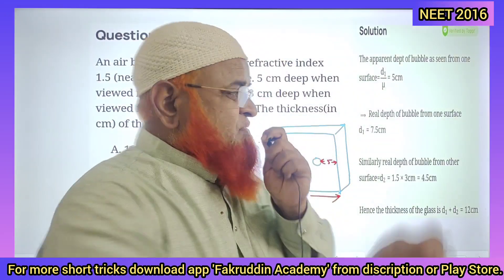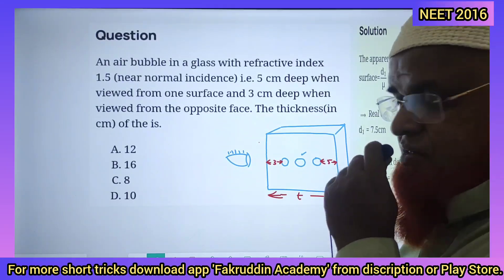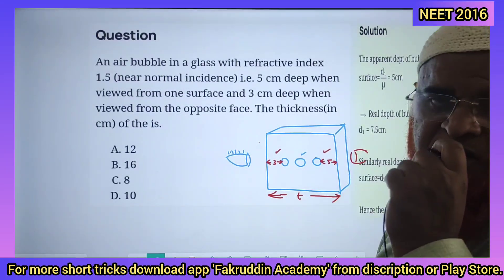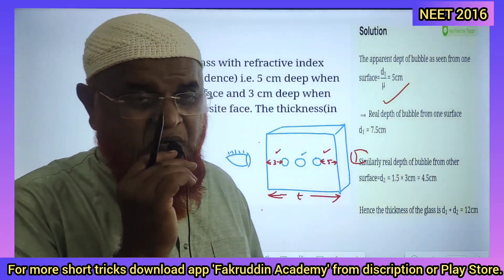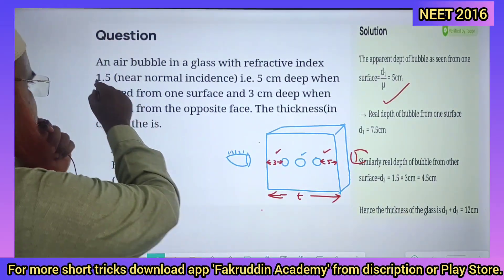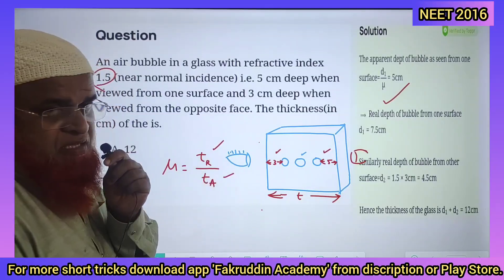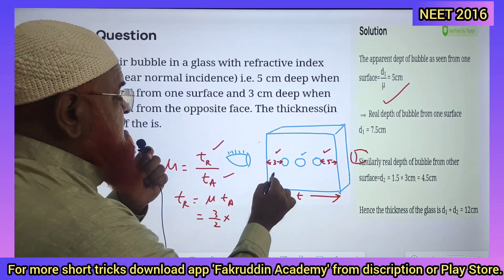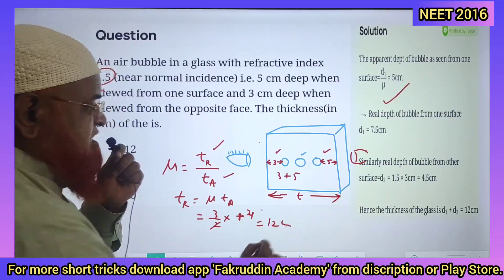25) Physics tricks 2024 | NEET | Fakruddin Academy Physics